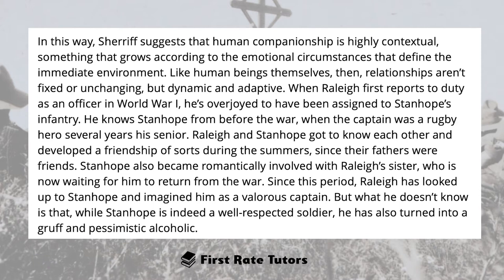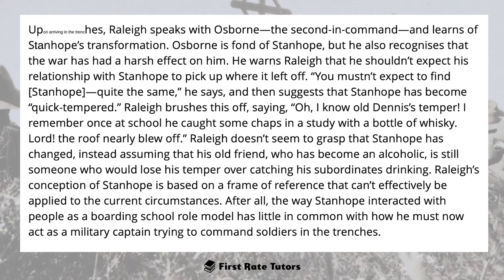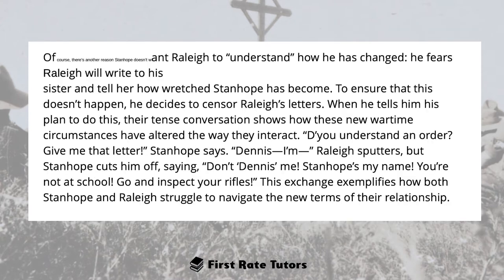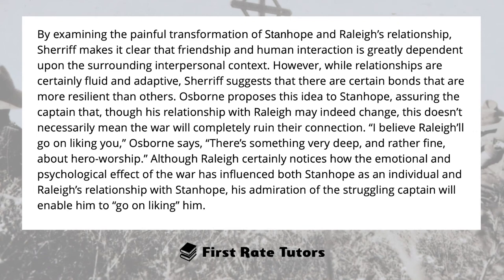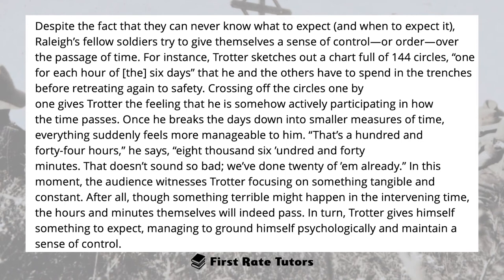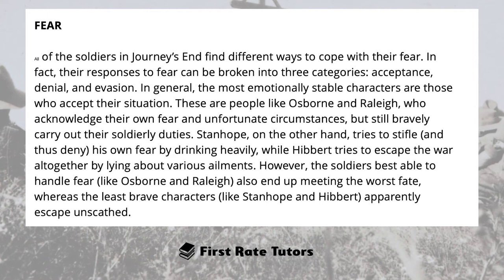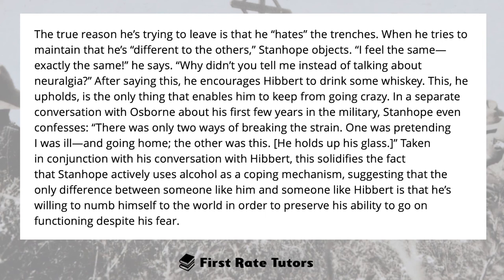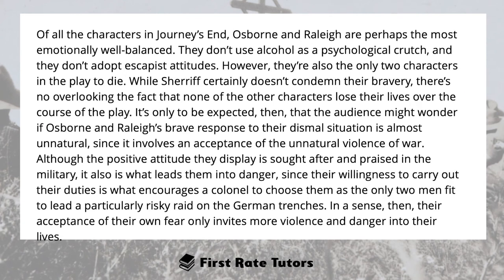'Journey's End' by R. C. Sheriff: Plot Summary Explained! (Part 3 of 3) | Narrator: Barbara Njau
Hello and welcome to our video summarising everything you need to know about the play 'Journey's End' by R. C. Sheriff. This is the third of a three part video series - where we examine in depth the play's plot, key characters, quotes and themes! Make sure you come back to our channel for Parts 1 and 2!